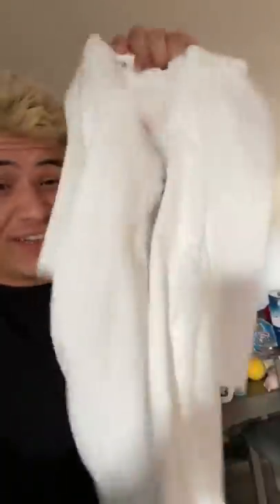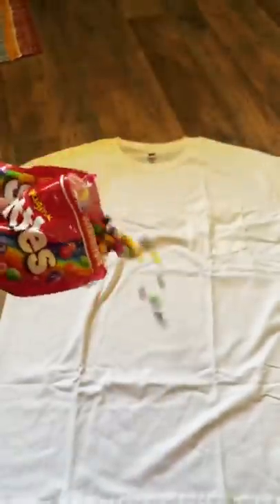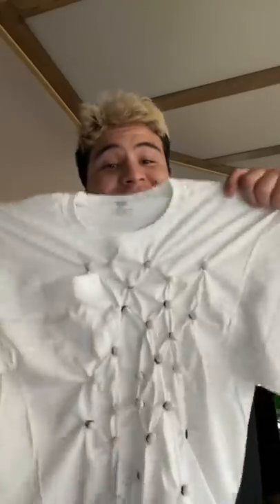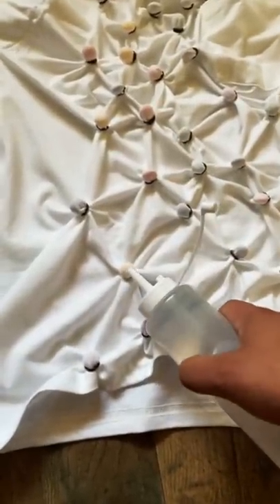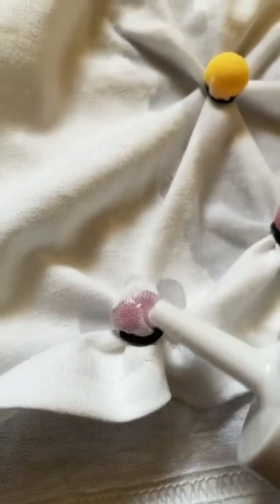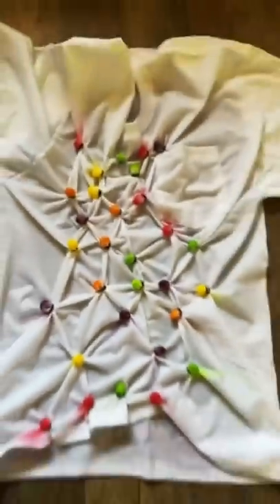You Have to Try This New Tye Dye Method😱!!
This is a really cool tye dyeing life hack using skittles. I dont know how permanent it will be but its just a cool way to tye dye.